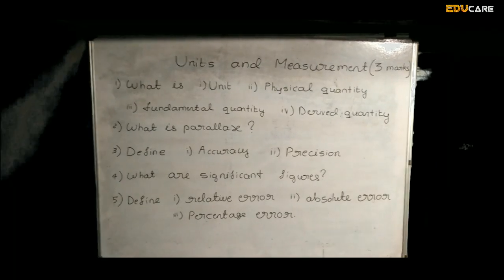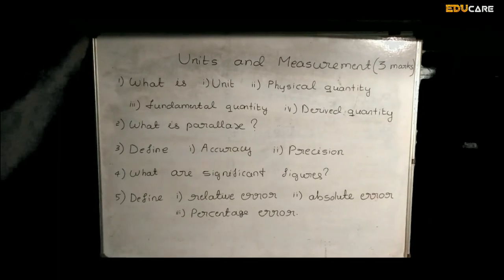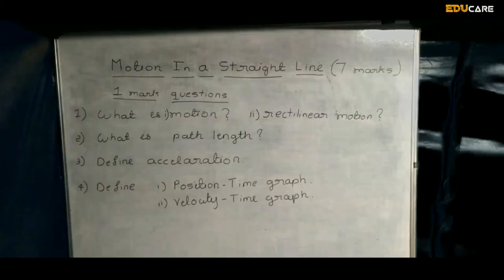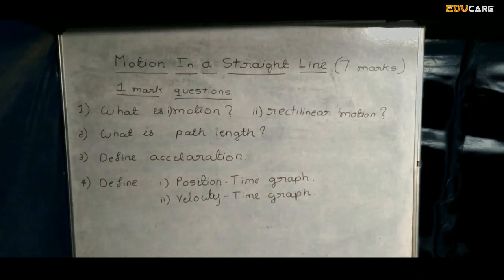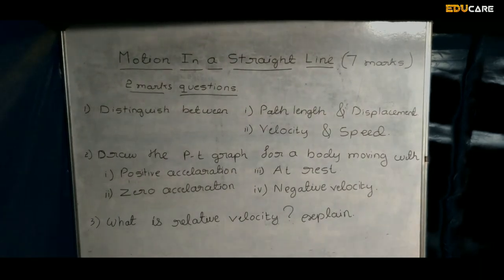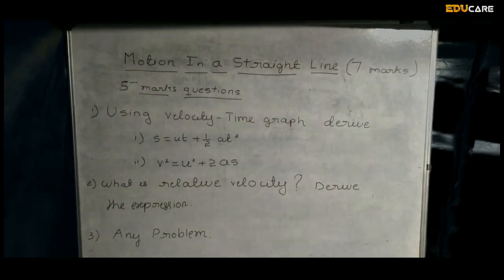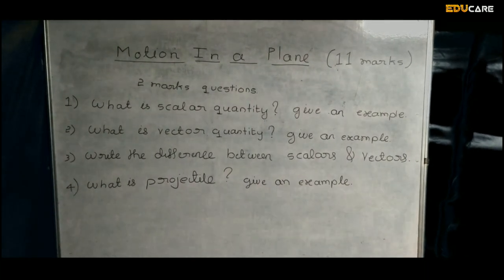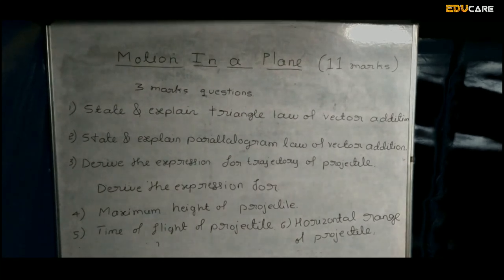1st PUC Physics Important Questions | Units and Measurements | Motion In A Straight Line & Plane